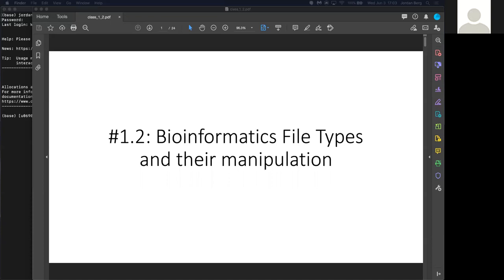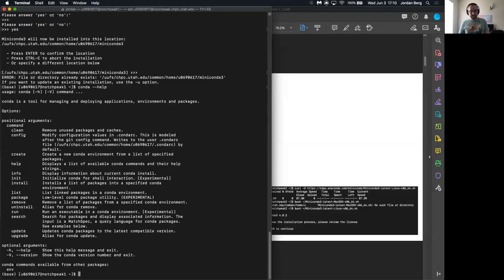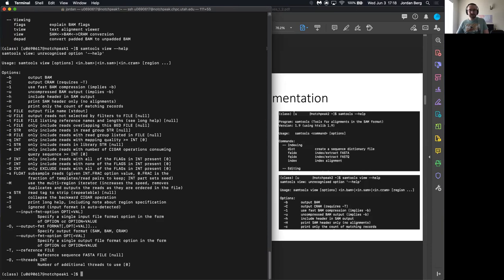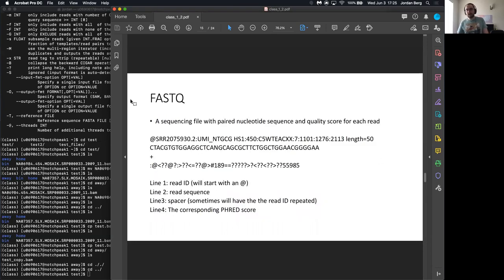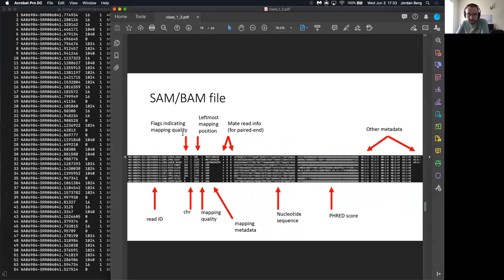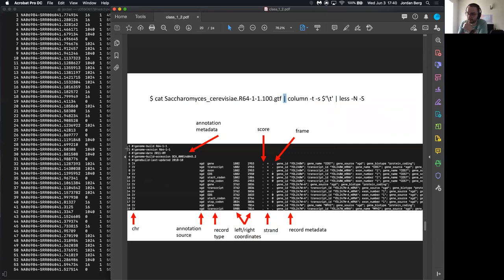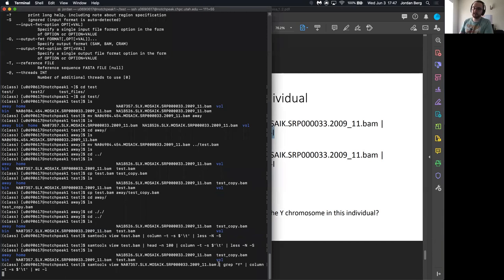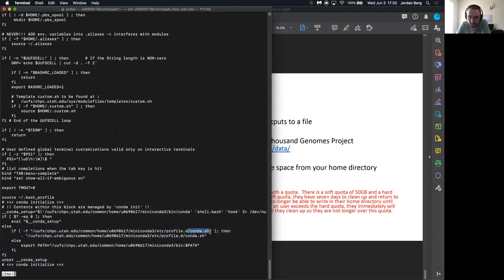Class 1.2: Bioinformatics file types and their manipulation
Introduction to common bioinformatics files and their use